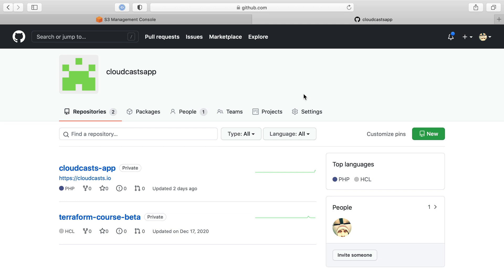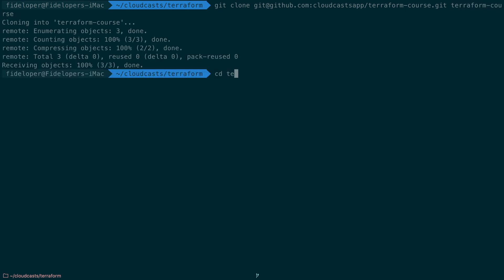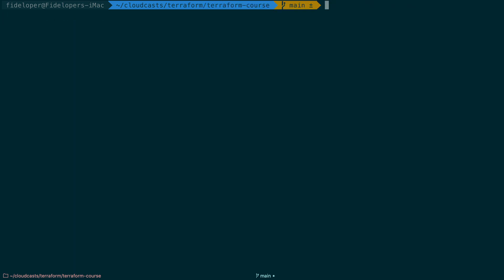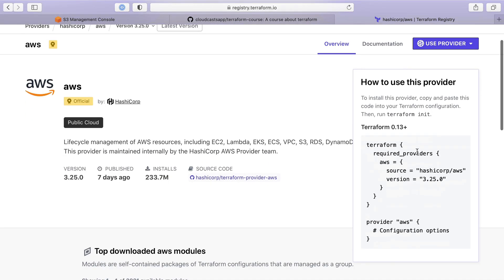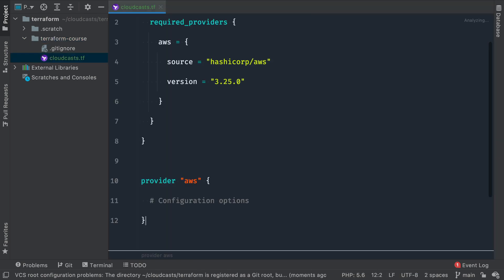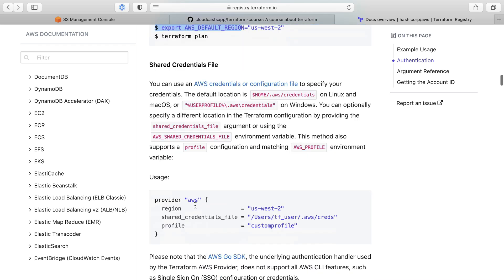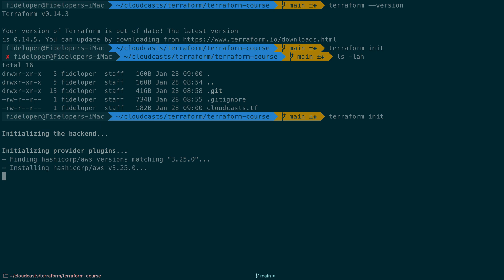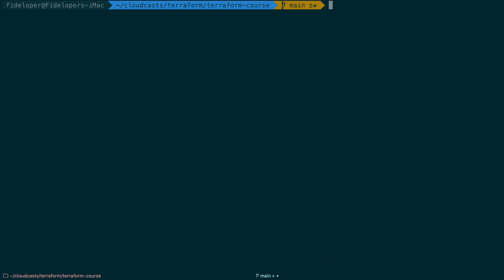Configuring Terraform's AWS Provider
We create a new Git repository and configure Terraform to use AWS via the official Terraform AWS provider.